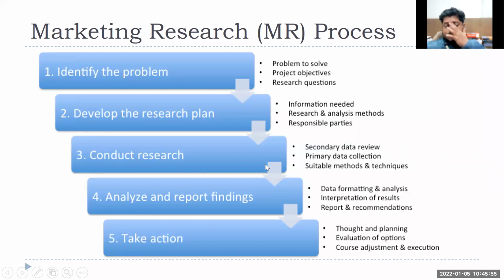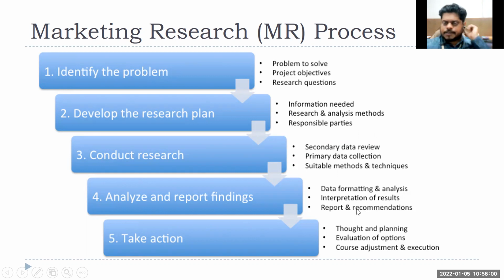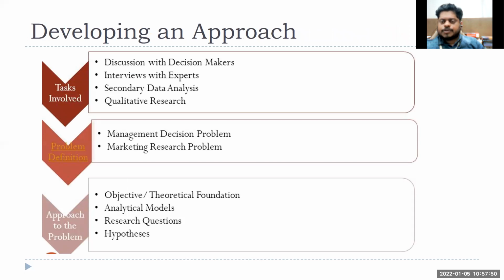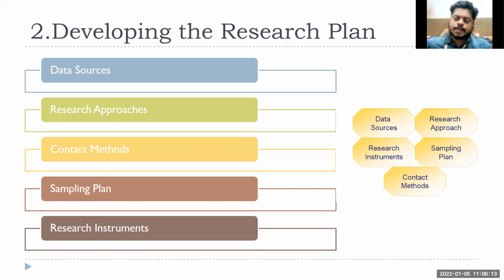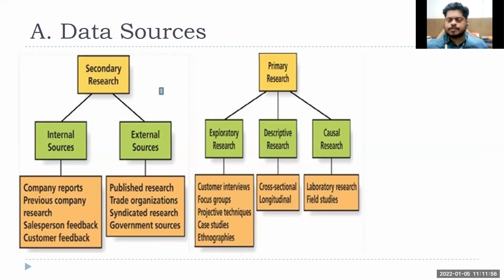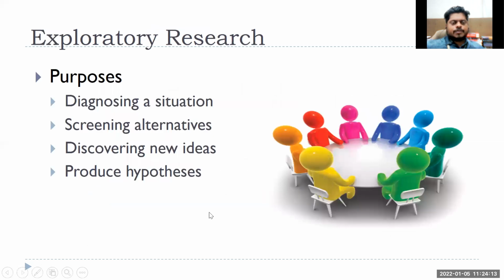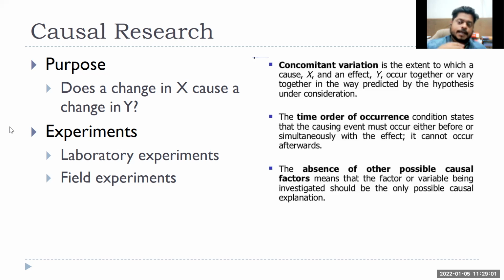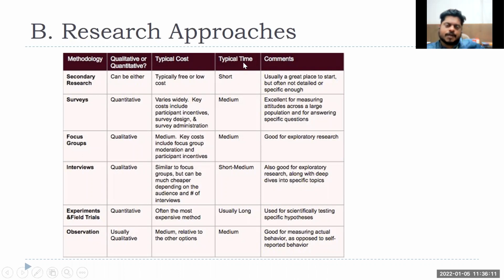Session 2 Marketing Research Process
@piyusadas 1. Problem Identification & Research Objectives
 2. Developing the Research Plan
 3. Conducting Research
 4. Analyzing the data
 5. Presenting the Findings